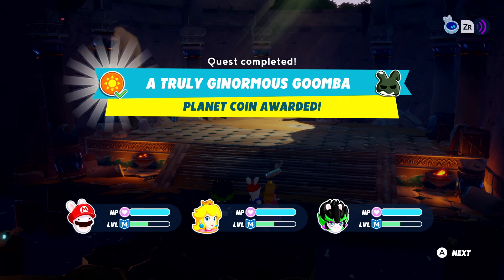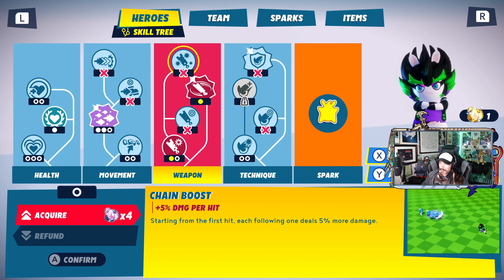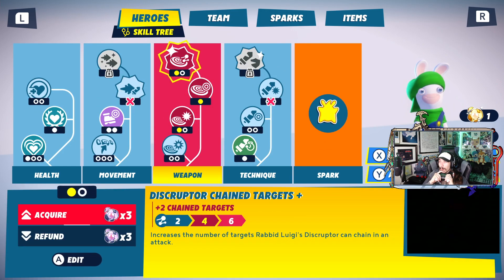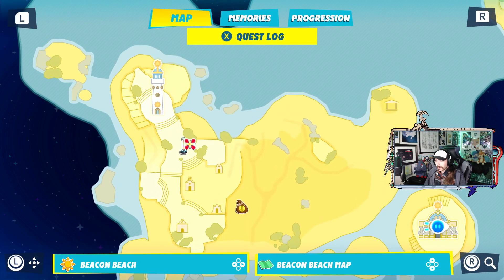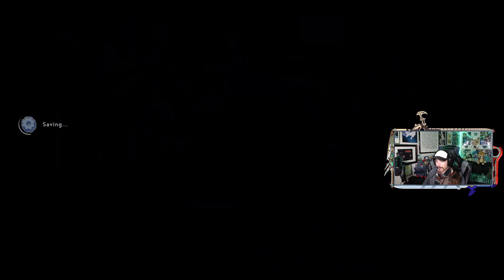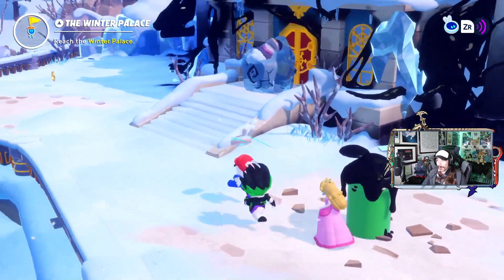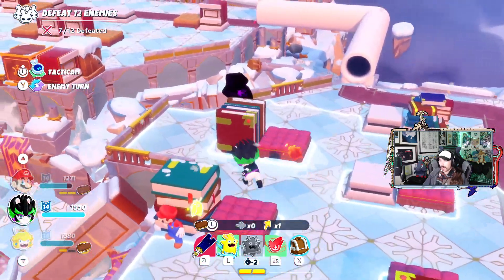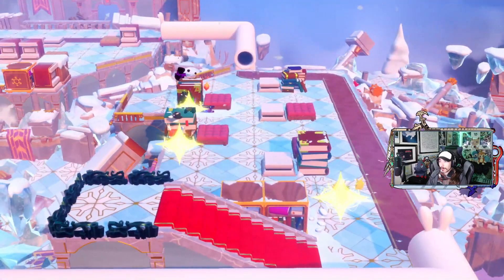A Cold Greeting - Part 24 [Hard] -🌌Mario + Rabbids Sparks of Hope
⭐️Become a member of the channel to obtain a unique role in the Discord server, as well as have badges displayed by your name in comments and have unique emotes during YouTube livestreams!

Game: Mario + Rabbids Sparks of Hope
Difficulty: Demanding (Hard)
Platform: Nintendo Switch
Released: October 20, 2022
Developer: Ubisoft
Publisher: Ubisoft, Nintendo
Composers: Grant Kirkhope, Yoko Shimomura, Gareth Coker